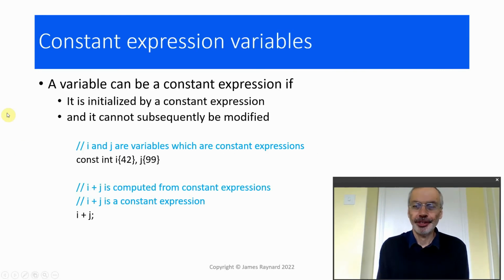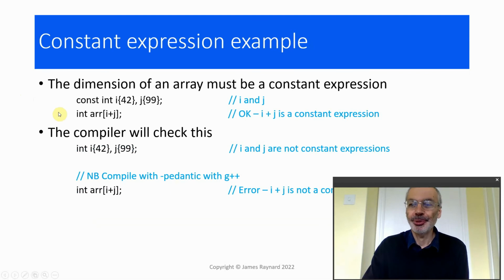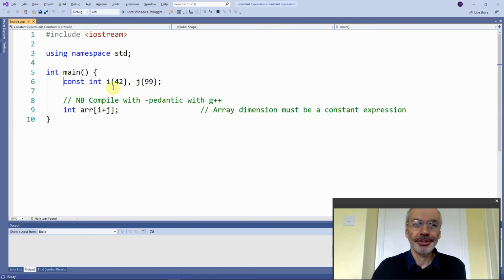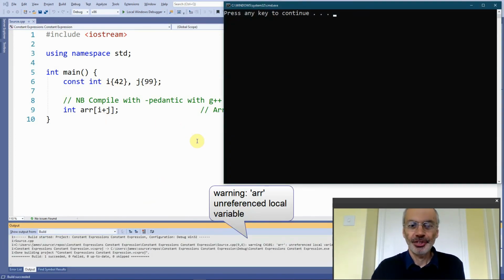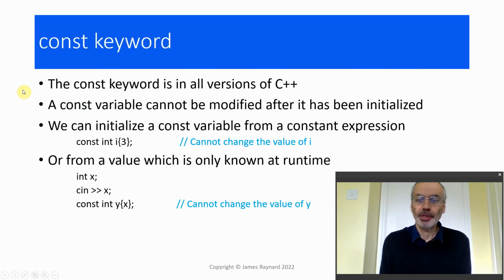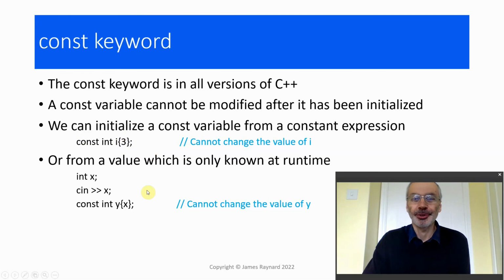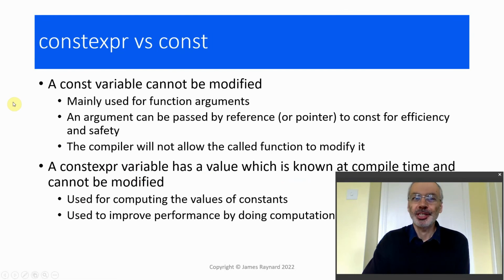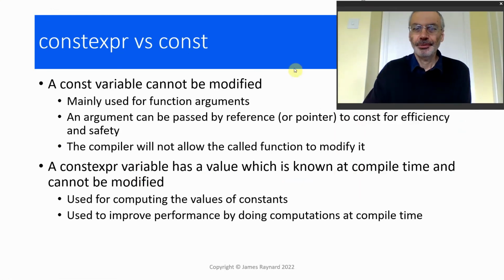Constant Expressions in C++